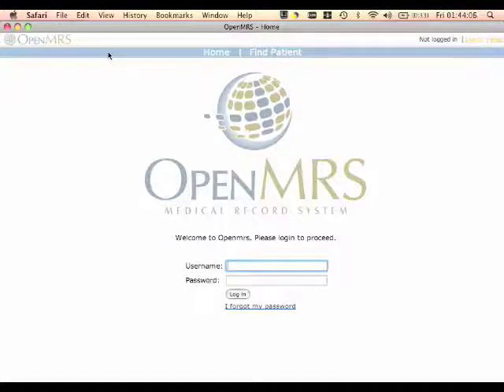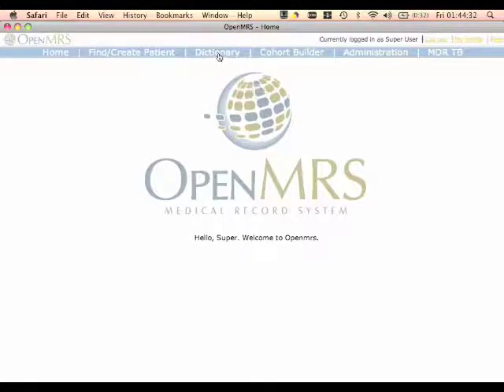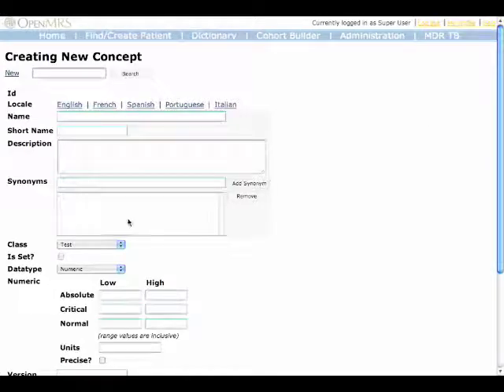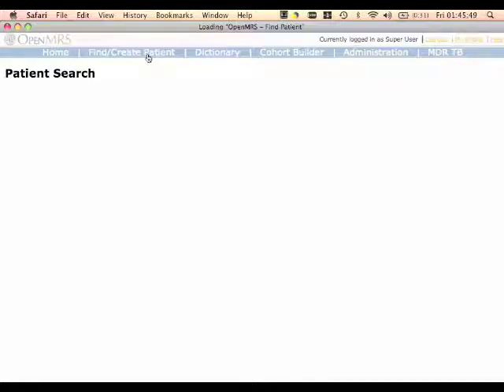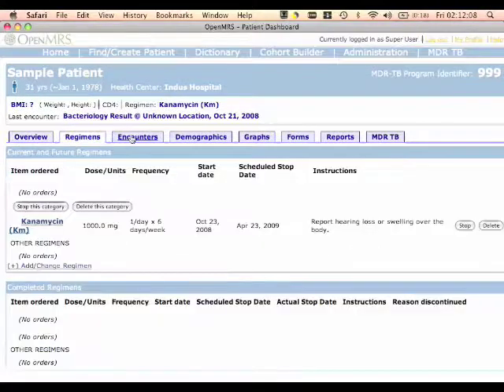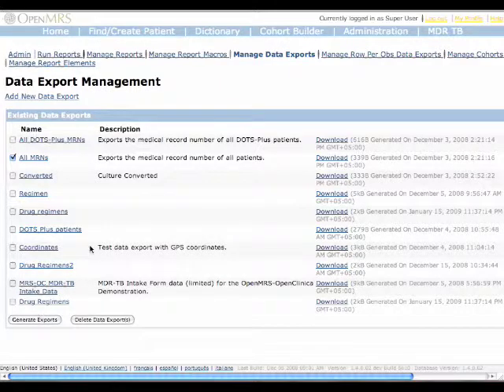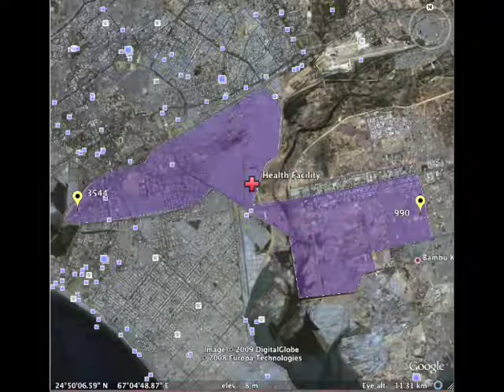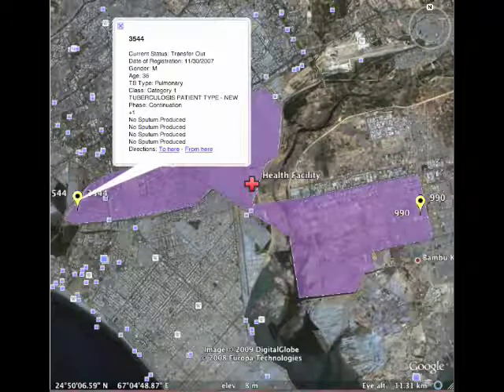OpenMRS - Google Earth: Electronic Medical Records & Visualization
A look at the open source electronic medical records system OpenMRS and visualizing patient data in it using Google Earth. Done by Interactive Research & Development (IRD) in Karachi, Pakistan.